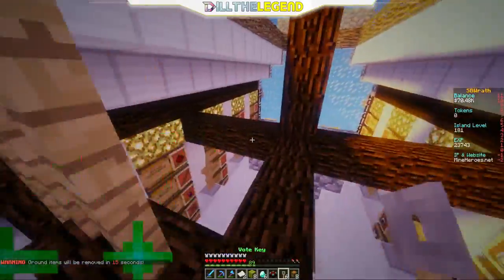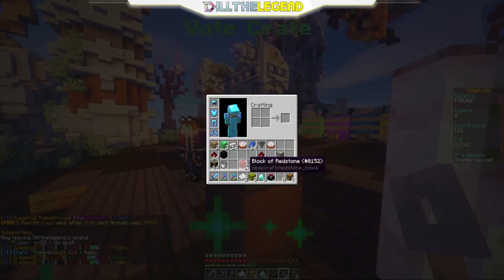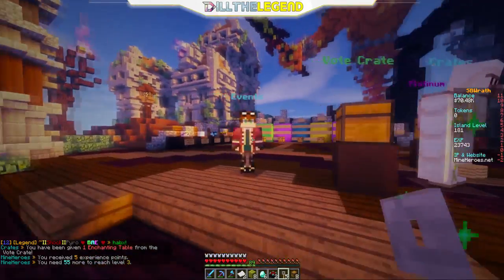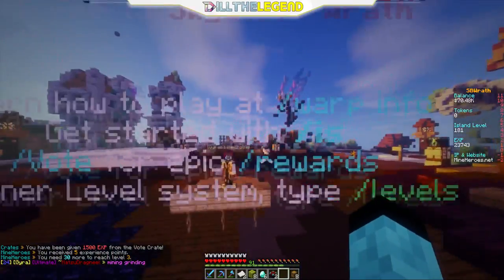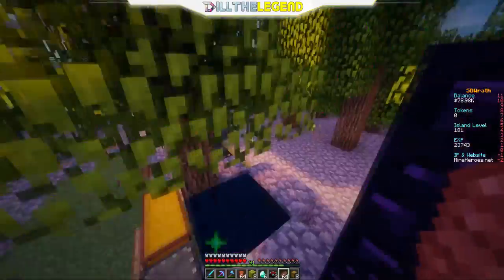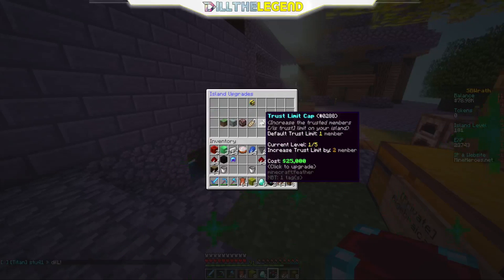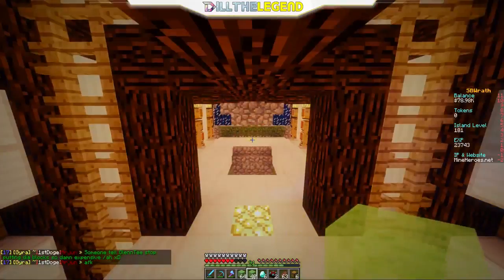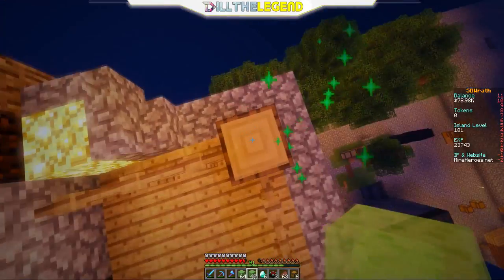Giveaway Winner + Chilling with my friends on Skyblock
YOOO Guys Hazz_Master has won their $10 Chick-Fil-A Giftcard so Congratz and enjoy this dope vid With my friends on MineHeroes Skyblock!
MineHeroes IP- Mineheroes.net
//DilltheLegend